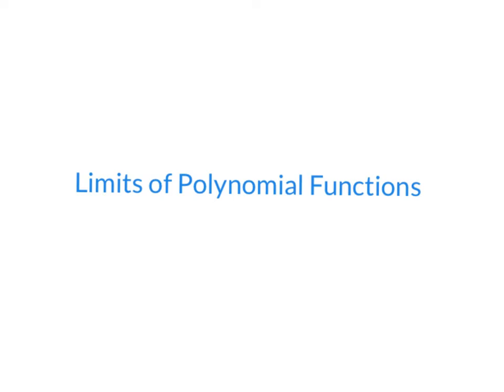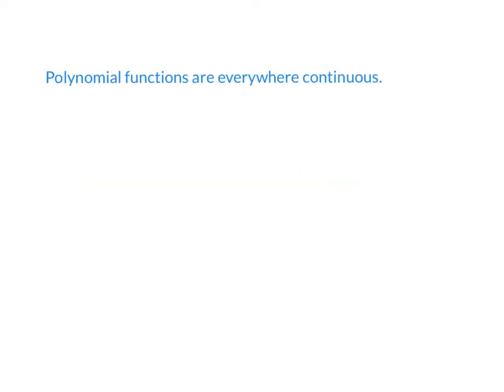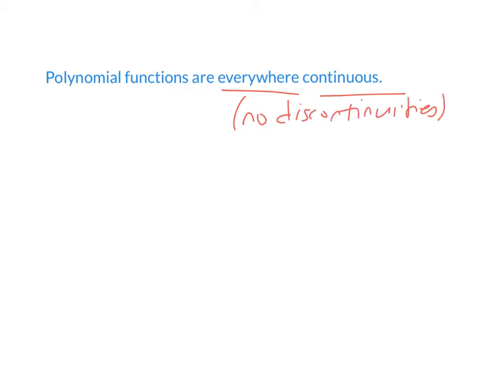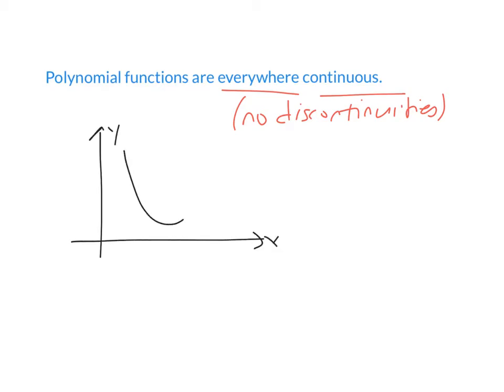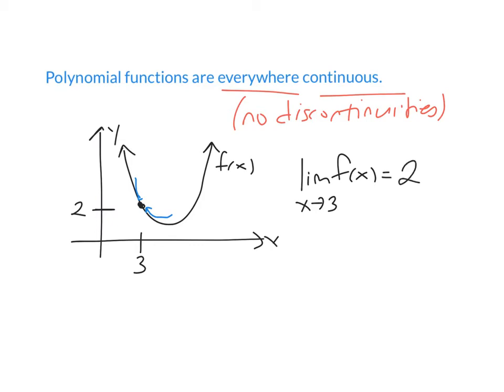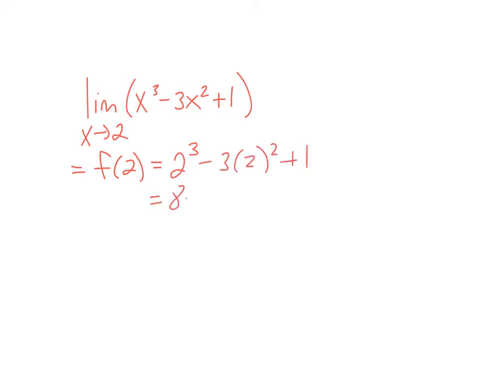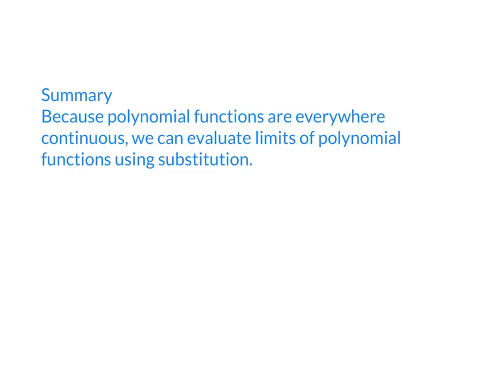Limits of Polynomial Functions